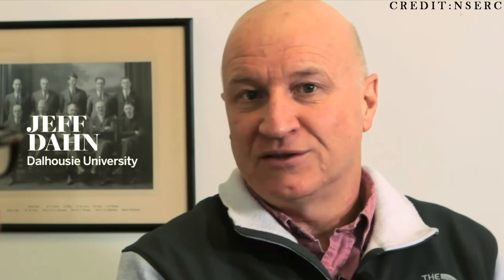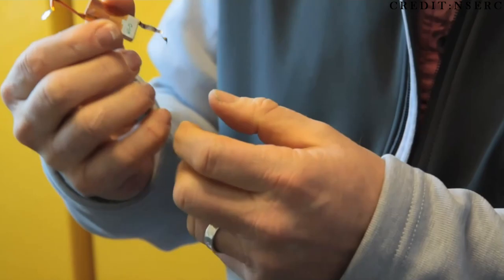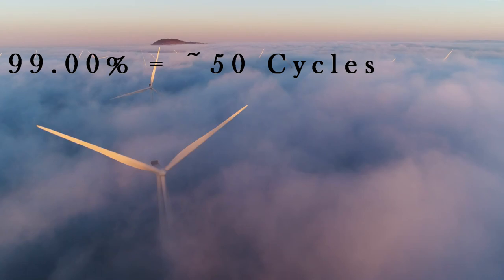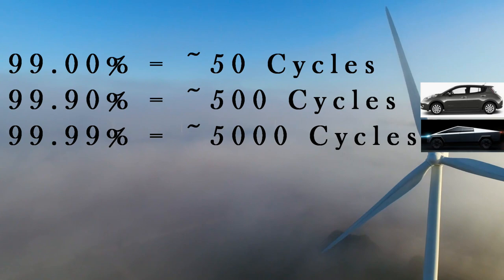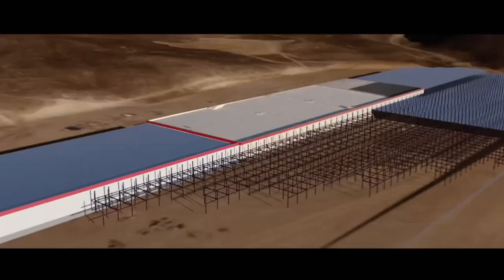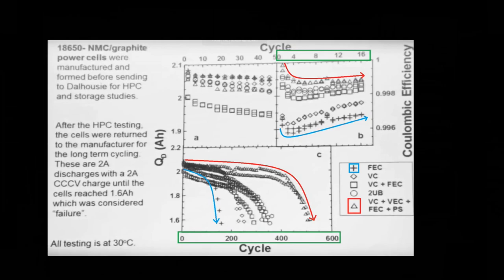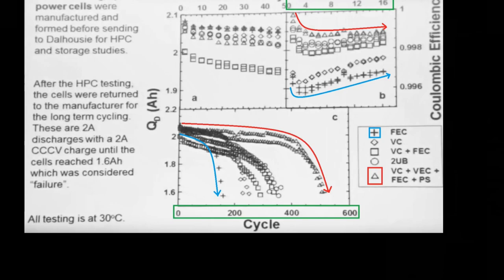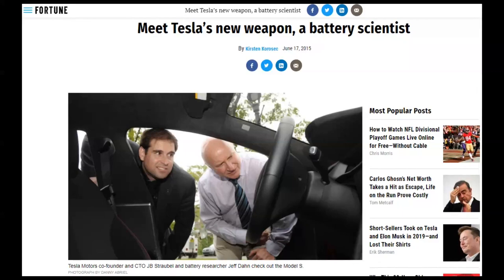Jeff Dahn - Tesla Partner and Elon Musk's Secret Weapon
In this video I talk about Jeff Dahn's relationship to Tesla and how his lab is an accelerator for battery development.

Jeff Dahn is responsible for inventing the NMC material in battery cathodes, pioneering lithium ion batteries, and developing high precision coulometery.

What is high precision coulometery?  If we were to test batteries the way they are used in the real world, it would take years.  High precision coulometry can tell us how a battery is expected to perform after just a few weeks.  This will accelerate the world's transition to sustainable energy by several years.